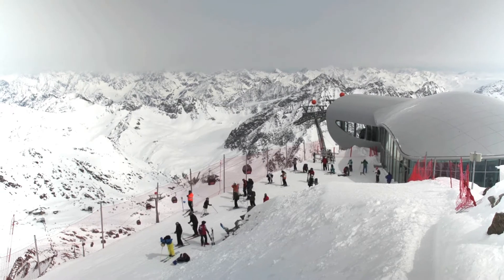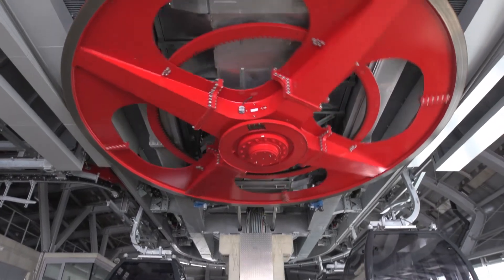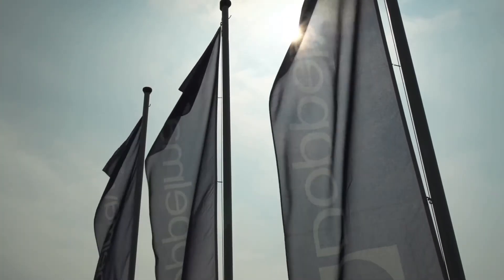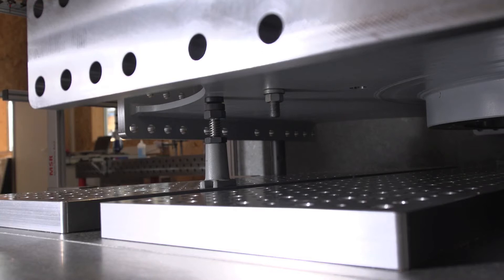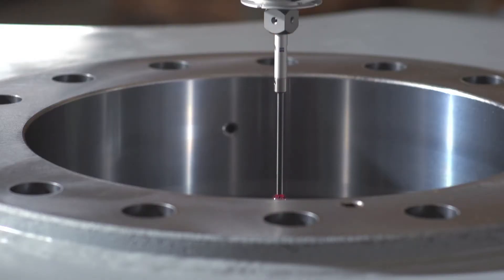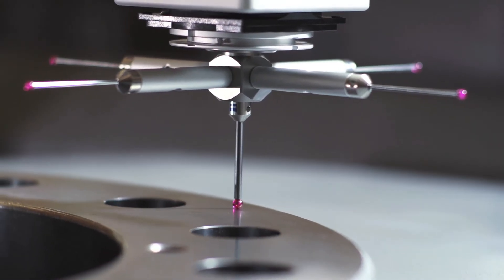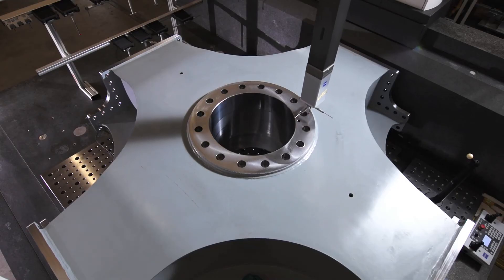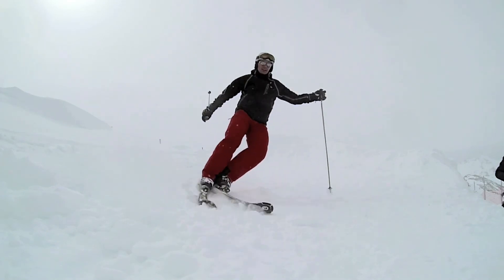Doppelmayr Enhances Cable Car Systems with ZEISS Bridge CMM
Dive into the world of cutting-edge measuring technology with Doppelmayr and ZEISS as they team up to enhance the precision and quality of cable car systems. Discover how the ACCURA bridge coordinate measuring machine from ZEISS is a game-changer in the industry, underpinning Doppelmayr's commitment to delivering unparalleled quality and reliability in their cable car solutions. Explore this dynamic partnership that's setting new standards in transportation technology.